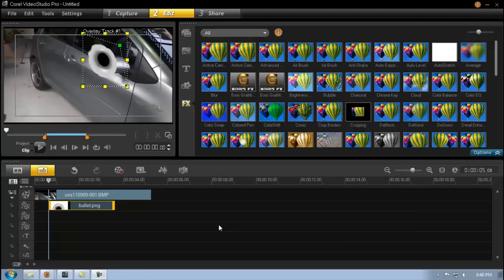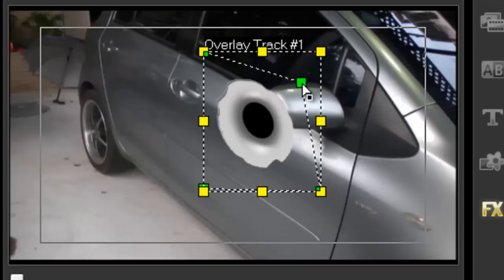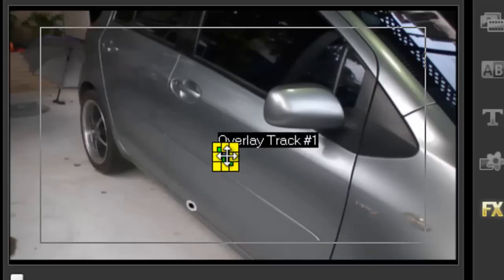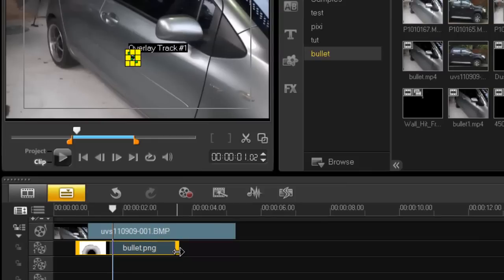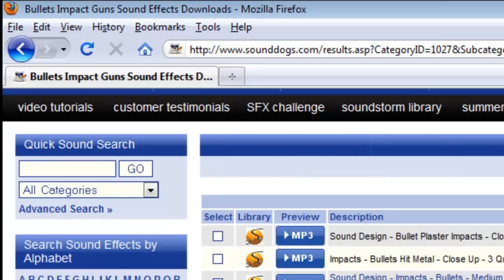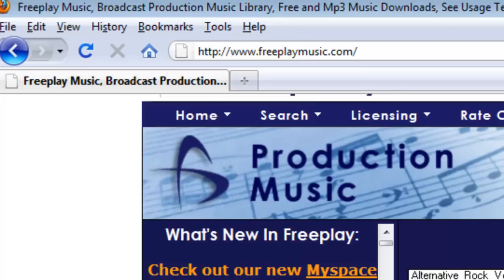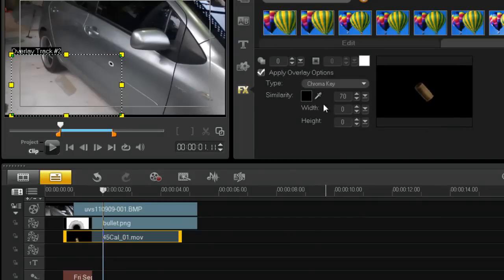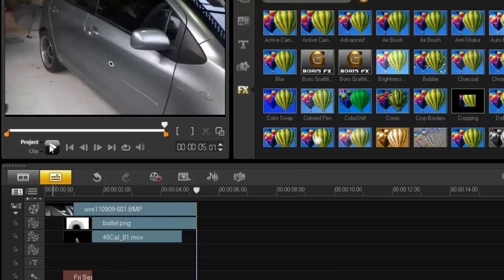Corel VideoStudio Pro x4, bullet effect part2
Bullet effect using Corel VideoStudio.